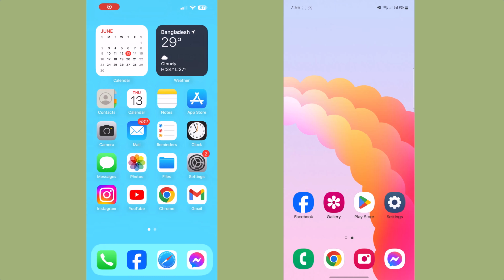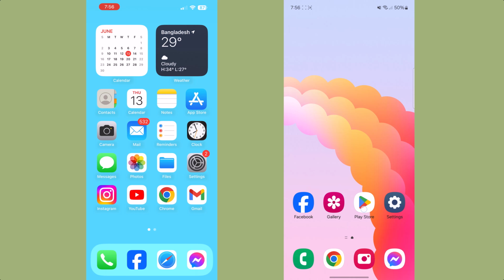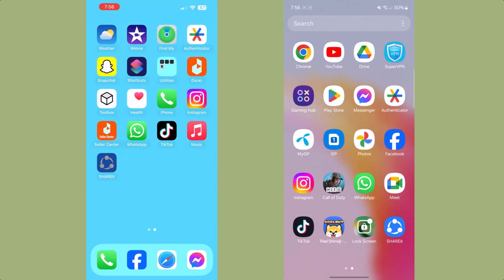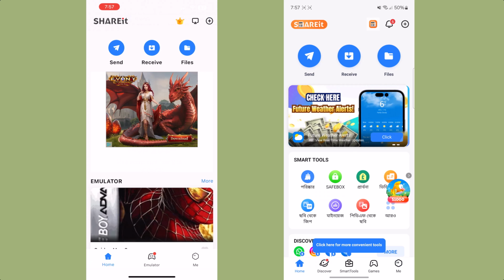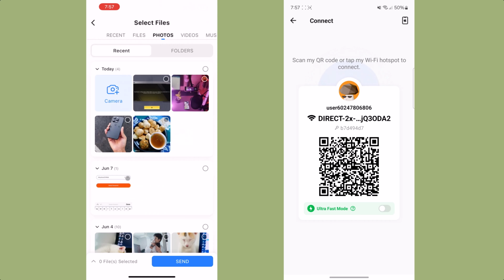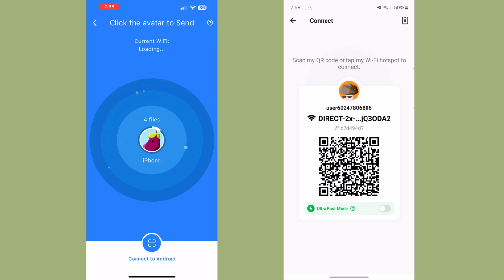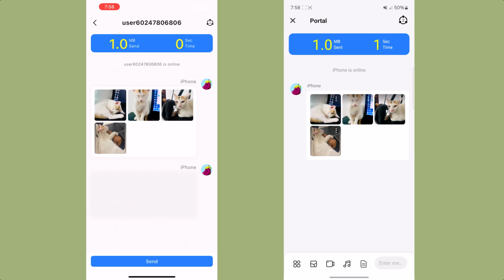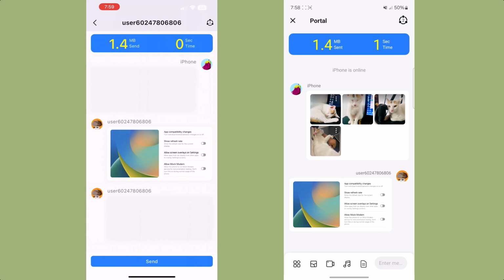How to Bluetooth pictures from iphone to android | Transfer Picture using Bluetooth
Transferring files between Android and iPhone is easy. Let us walk you through how to transfer photos from iPhone to Android using friendly solutions.